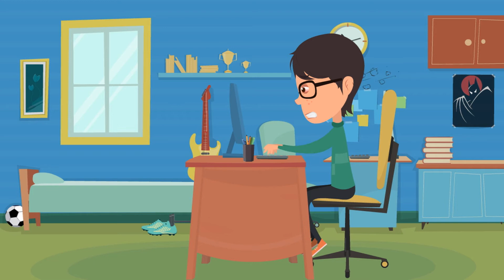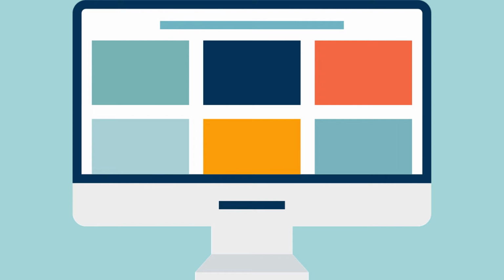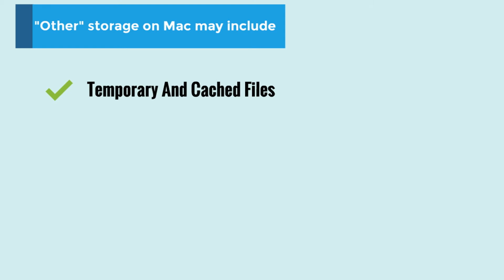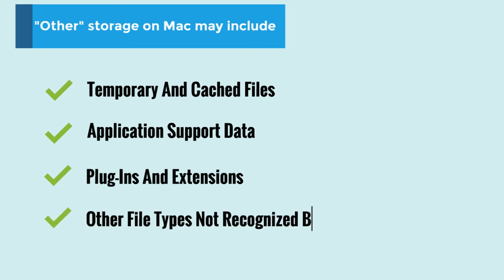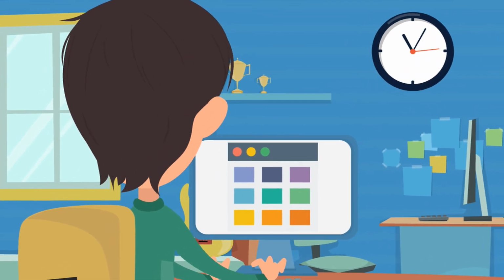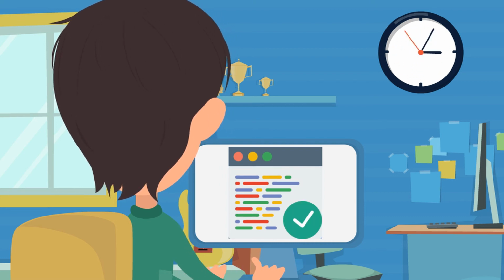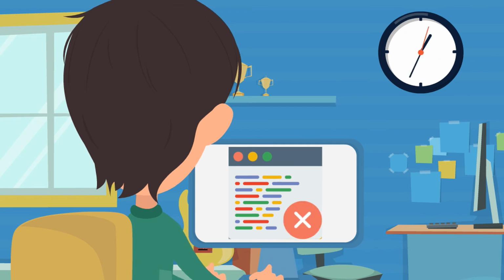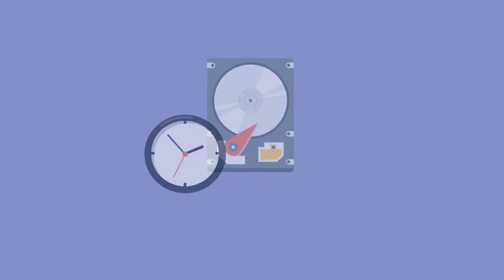MacFly Pro: What is ‘Other’ Storage on Mac and How Do You Clean It Up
Read more on how to clean up storage on Mac

Keeping other Mac storage clean may become a challenge if you don’t know what exactly are you supposed to clean. To clean up Mac other files without diving into details, install a storage cleaner Mac app. Alternatively, to avoid using any third-party apps clean up other files on Mac yourself — remove documents, pdfs, archives, disk images, swaps, temp files, fonts, etc.

LET’S CONNECT!